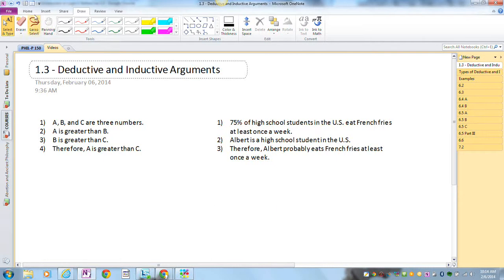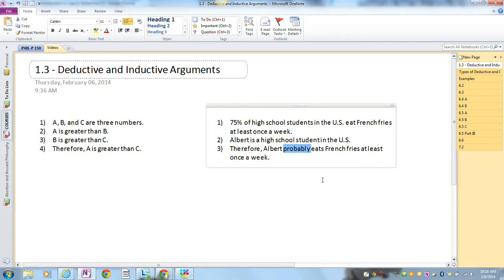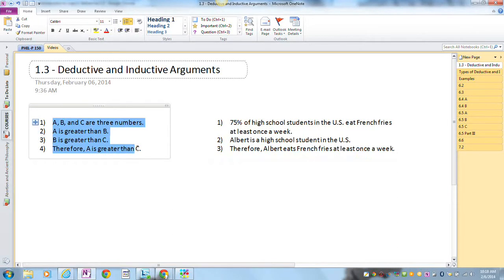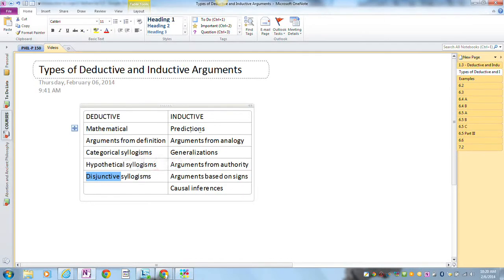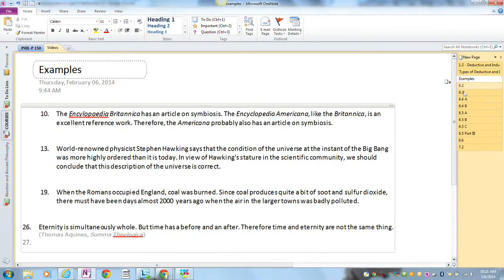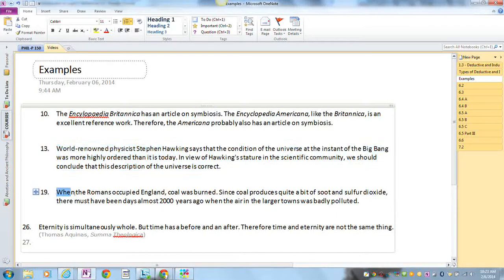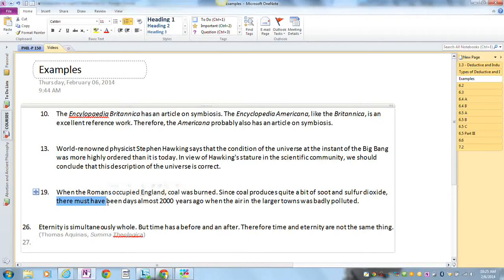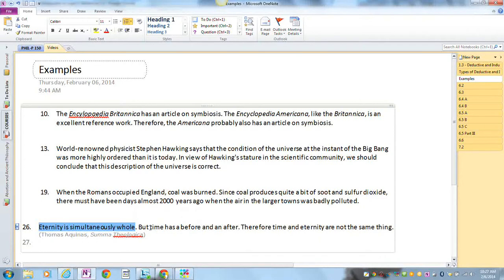PHIL-P 150 Deductive and Inductive Arguments (Section 1.3)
Please view this video in connection with Section 1.3 in our textbook.